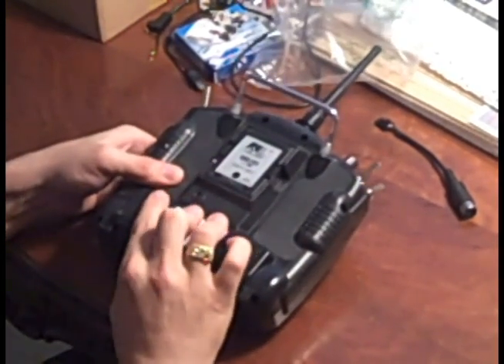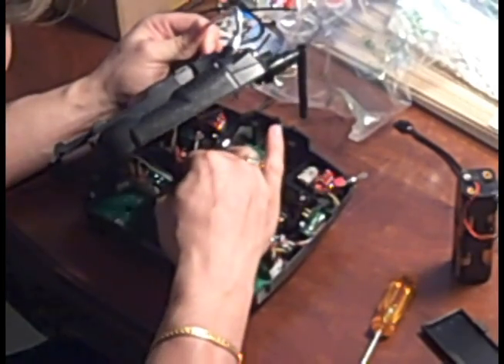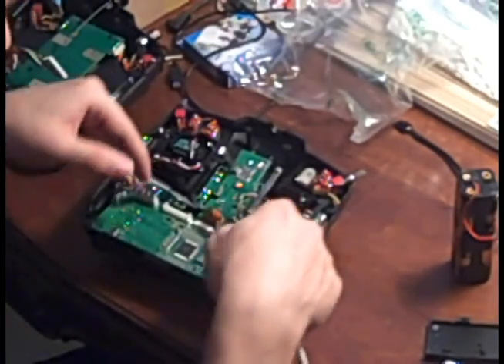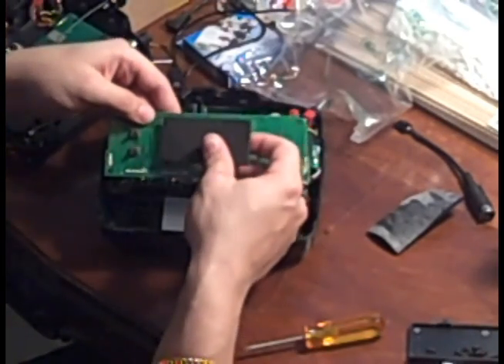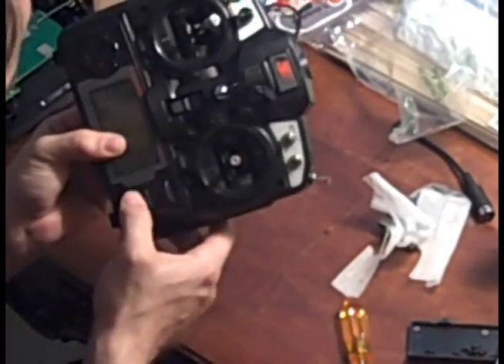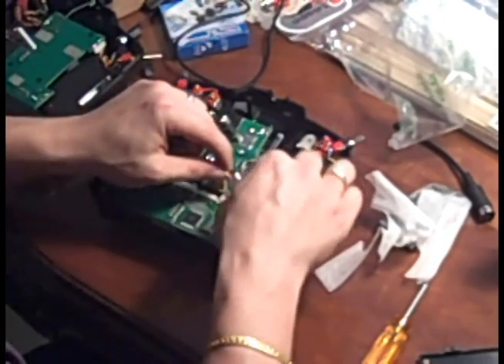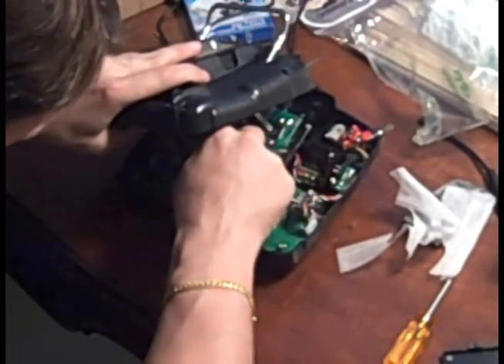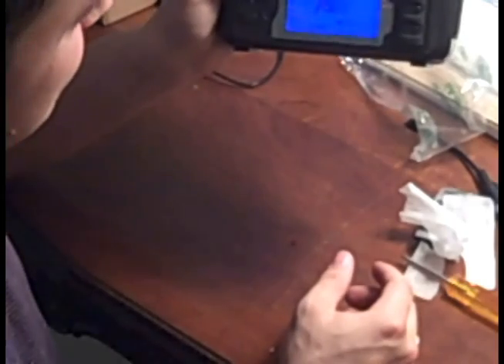DIY: How to install a backlight kit into a FlySky TH9x Turnigy 9x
If you can use a screwdriver and plug in a plug, you can do this MOD.
I got this kit from Hong Kong (not Hobbyking) for $1.99. The light comes in White, Green, Blue (the one I got was blue) and RED...hobbyking doesnt carry the red; perfect for your goth RC projects. Come back soon for a link to where you can get this kit for $1.99 (price subject to change - maybe).

Please do this mod at your own risk. I am not responsible for any damage to your property as a result of your actions: but you're smart and you already know that.